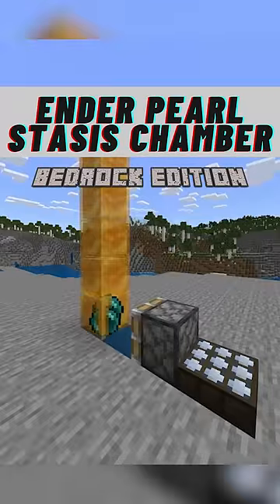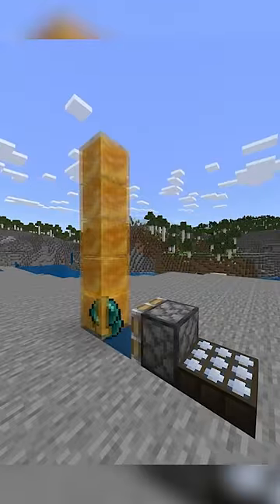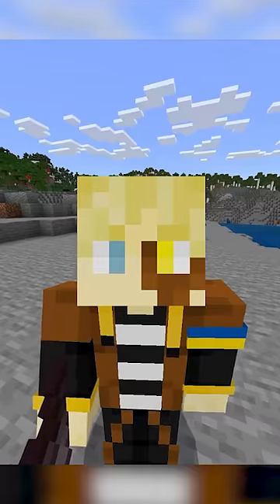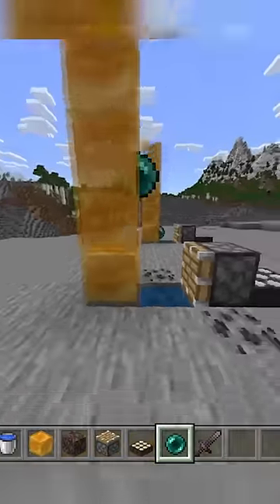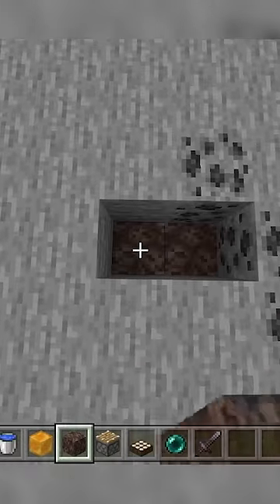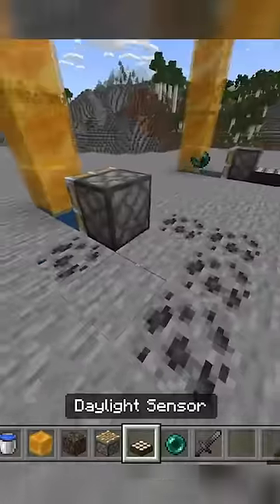Minecraft 1.19 Ender Pearl Stasis Chamber Tutorial [Bedrock 1.19+]